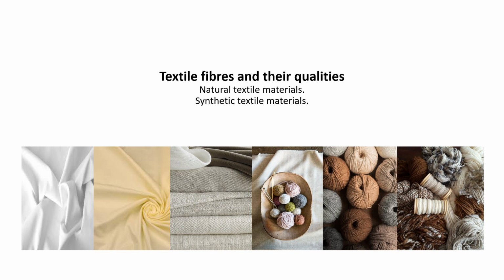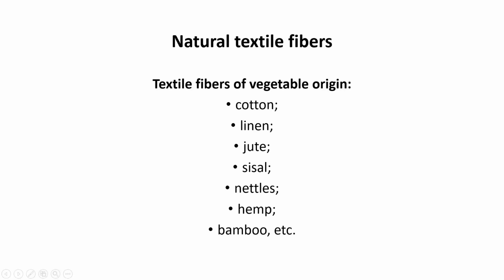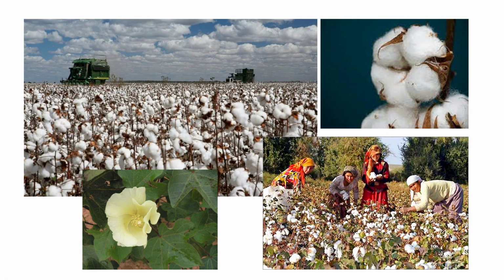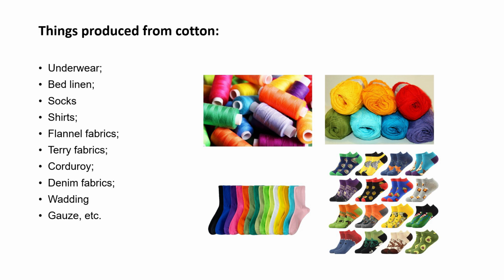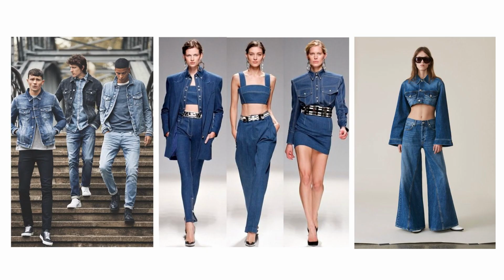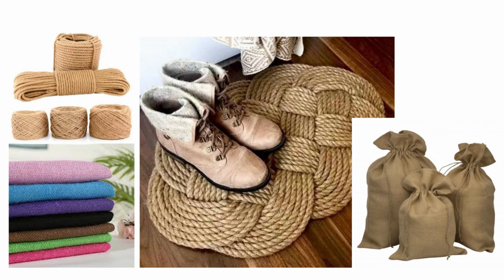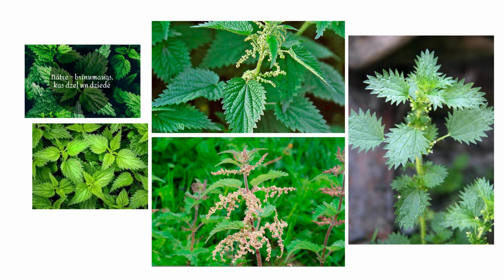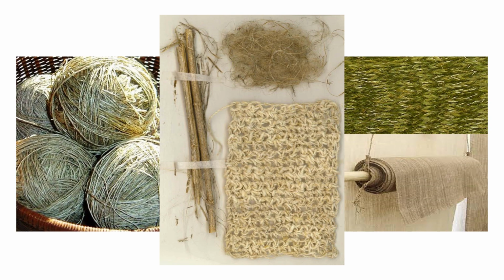Textile fibers and their qualities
What is textile? What do we call fibers? What are qualities of fibers?
The lecture presented  by Digna Gordijenko, a head of textile design program from Daugavpils secondary school of design and arts SAULES SKOLA (Latvia)
Camera and editing: Agnese Leikuse, Aivars Bulis
The lecture was recorded  within Erasmus+ KA2 project "Gift(ED)"